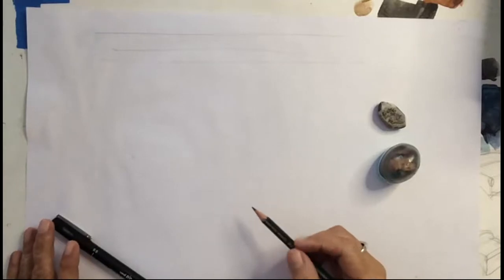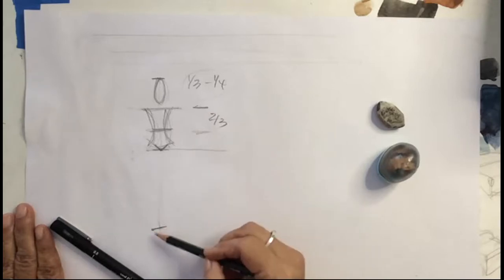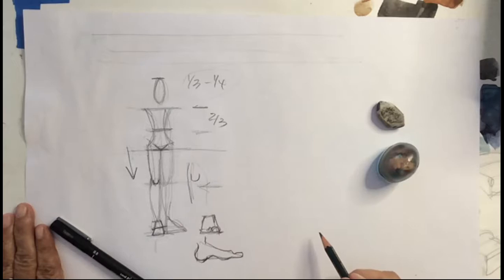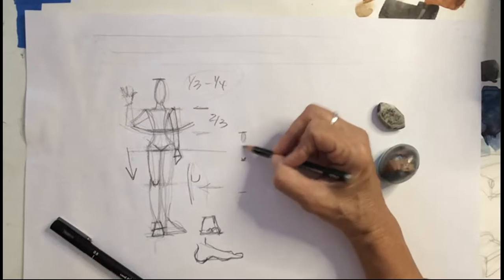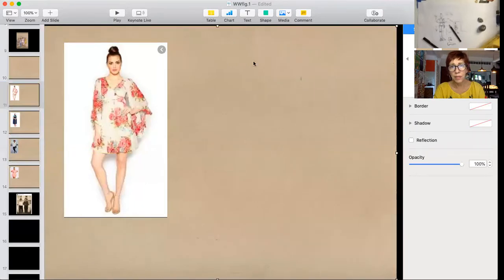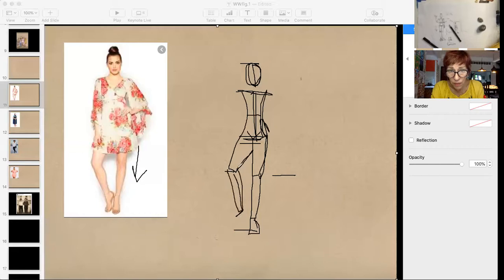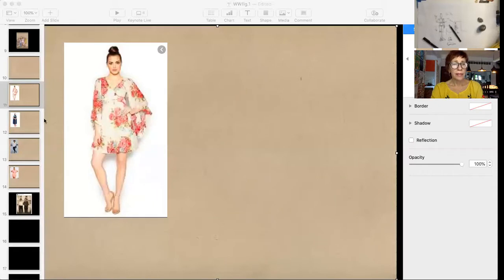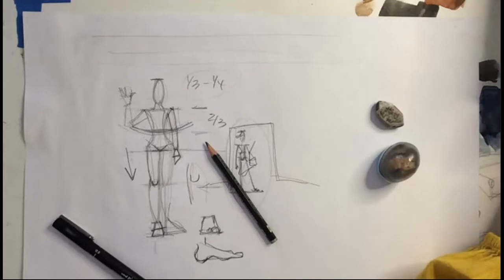Basic Proportion of the Standing Figure (Part 1)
A quick tutorial on essential information about drawing the standing figure.